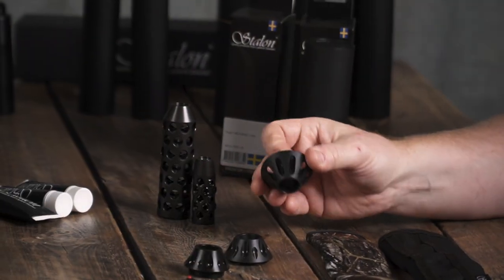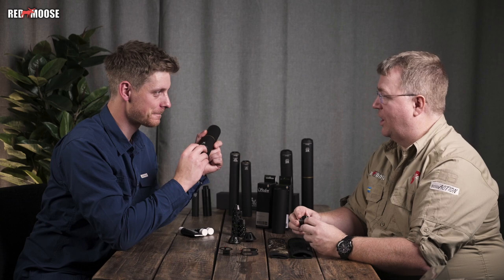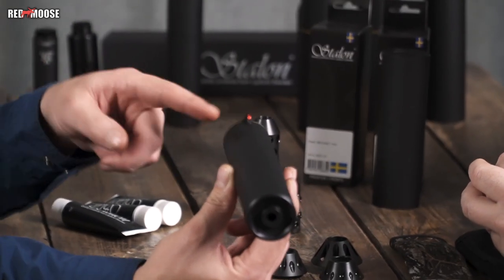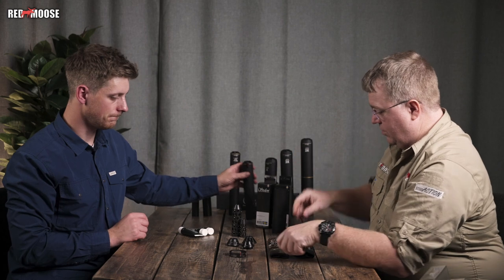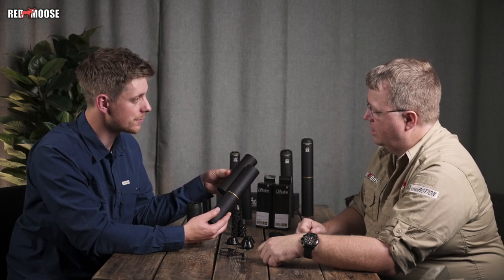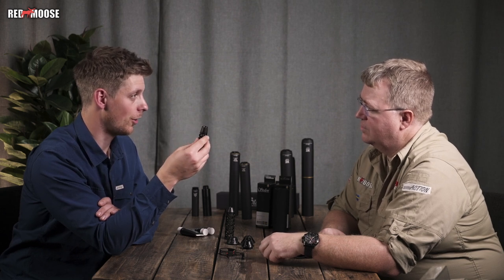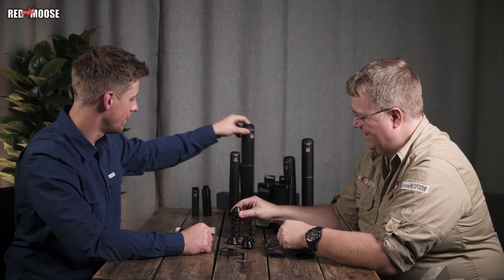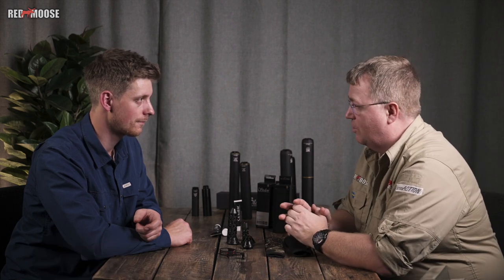STALON SILENCER FOR HUNTING & SHOOTING #3 - Accessories for silencers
In this video Emil from Stalon Silencers, will walk us through a part of their range of accessories for silencers. Accessories can improve the usage of the silencer when you hunt or target practise at the shooting range.

Our goal is to provide hunting films with high ethics, good action, and some knowledge.

We also appreciate your comments, so that we can know what you like and dislike.

Publisher: Tobias Åberg